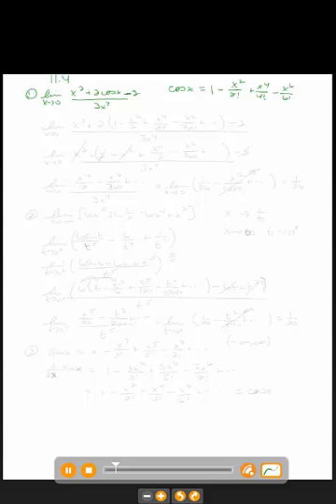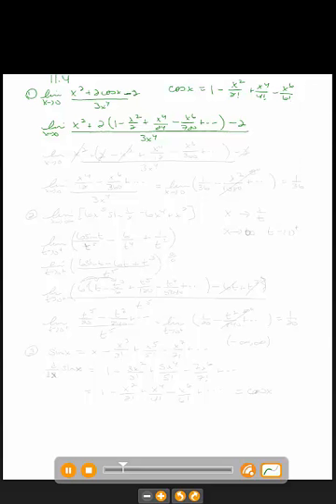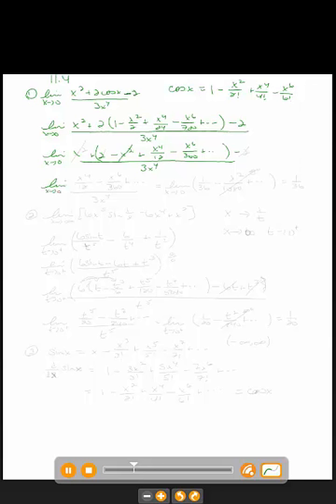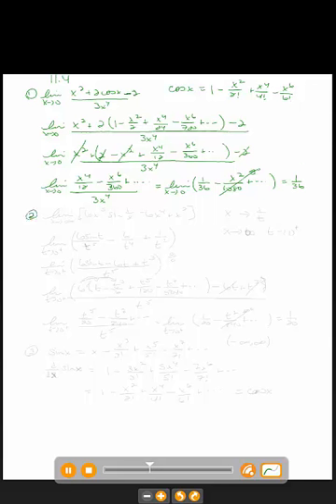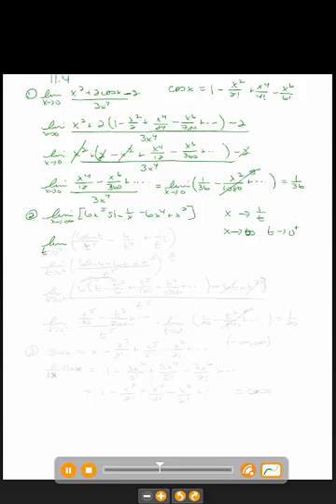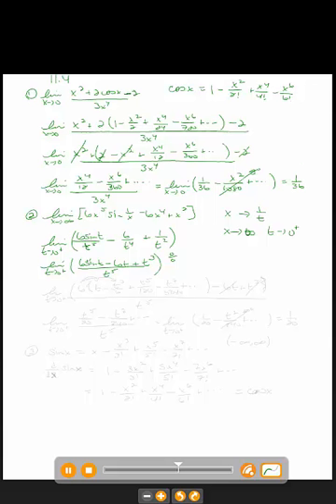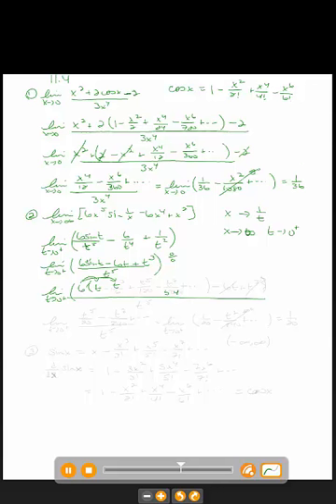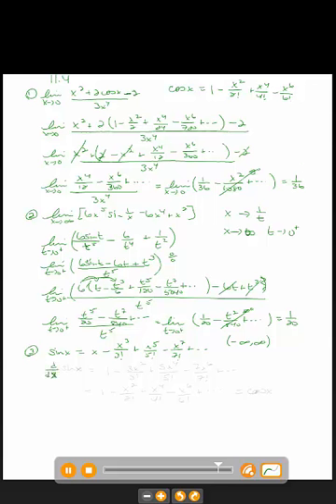Calc II 11.4 Examples 1-3